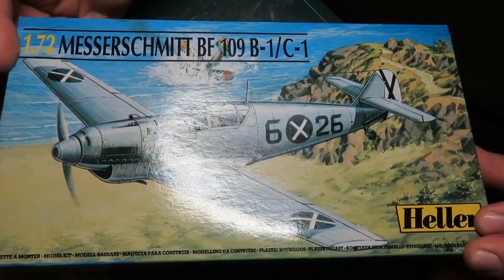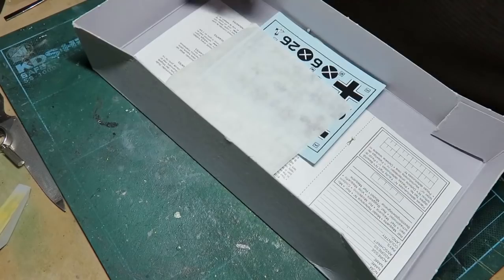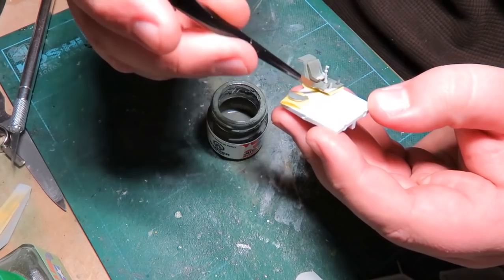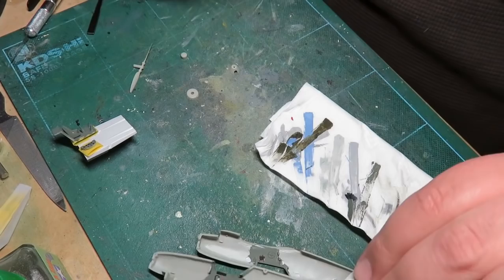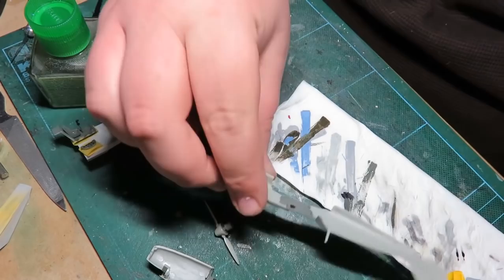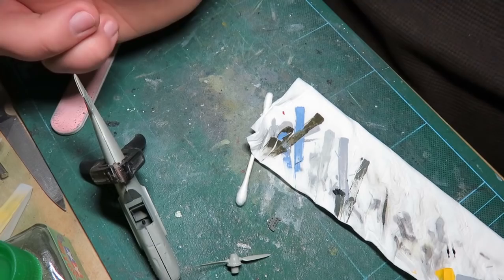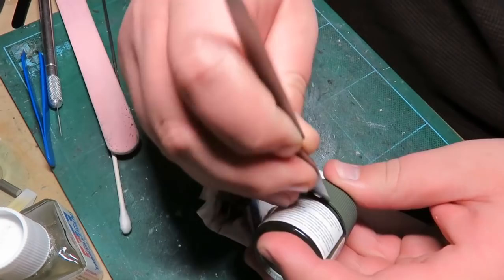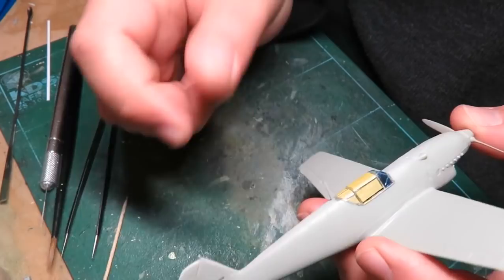Heller 1:72 Messerschmitt 109 B1/C1 (Part 1)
Really glad I finally got around to building an early version 109. This is for Michael's "Spanish Civil War Group Build" Check out his channel